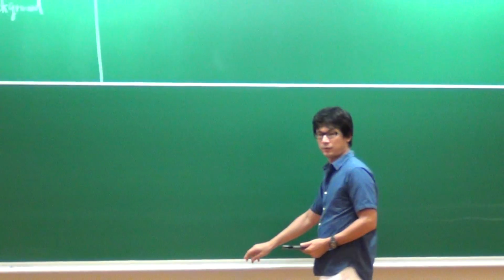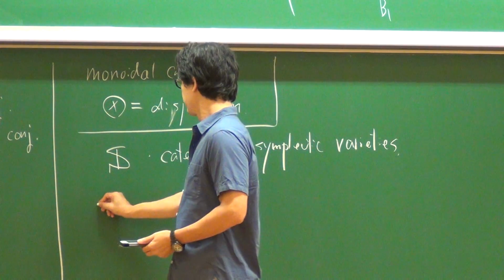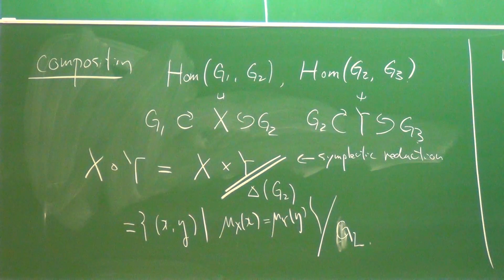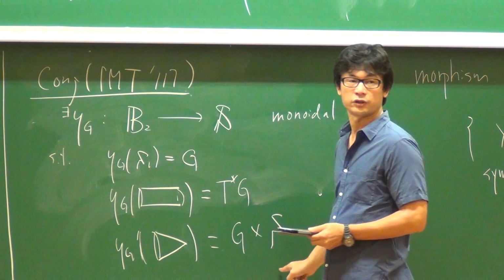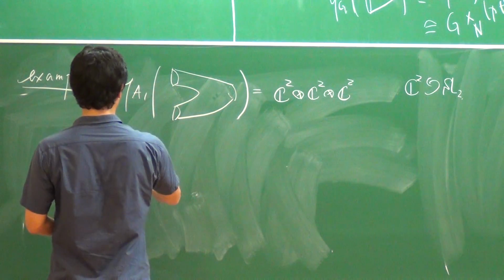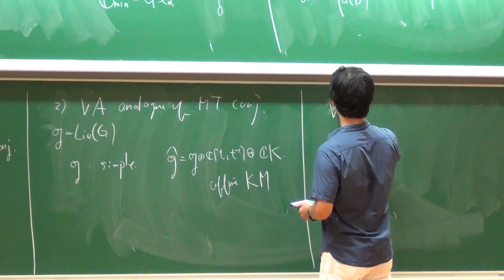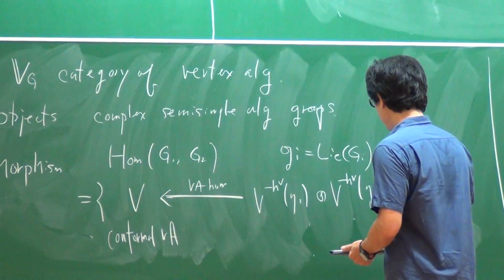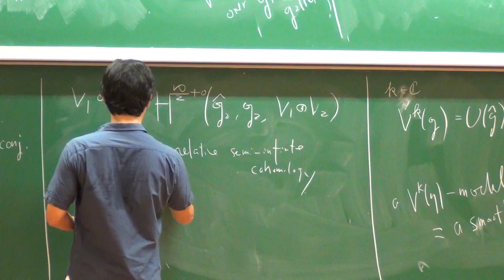20160826-Tomoyuki Arakawa-1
Conference in Finite Groups and Vertex Algebras
[dedicated to Robert L. Griess on the occasion of his 71st birthday]